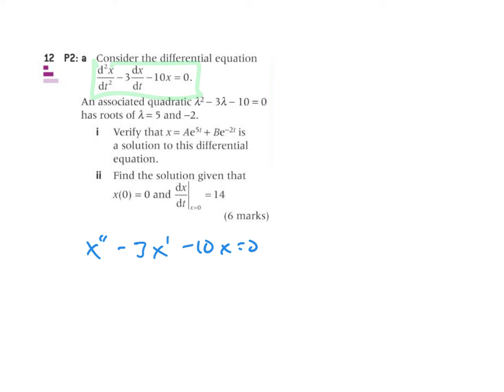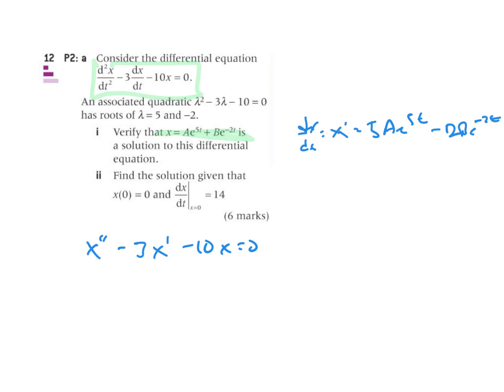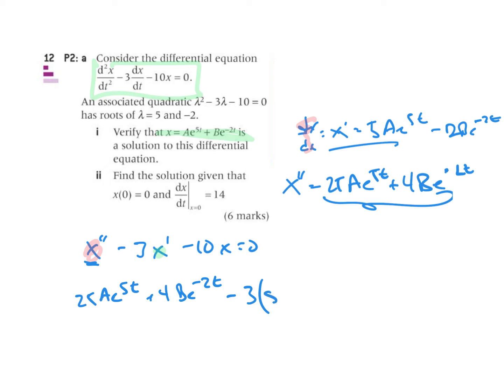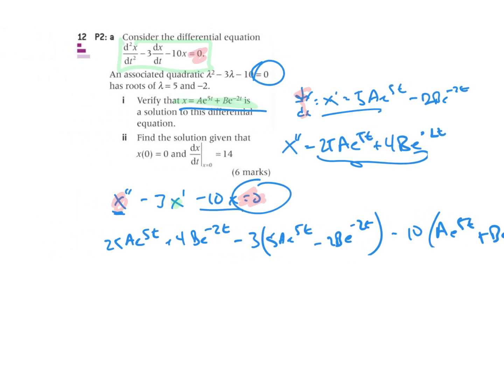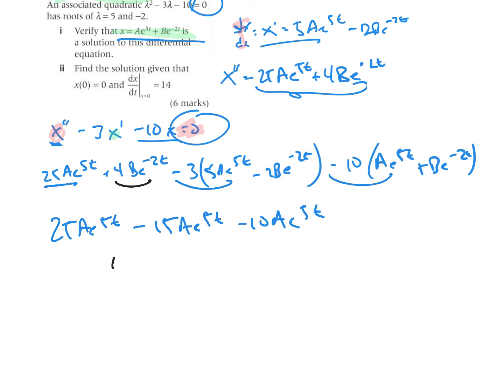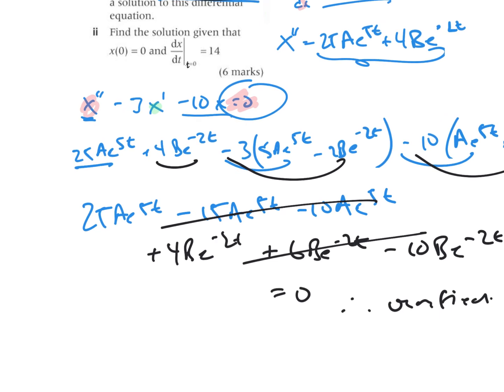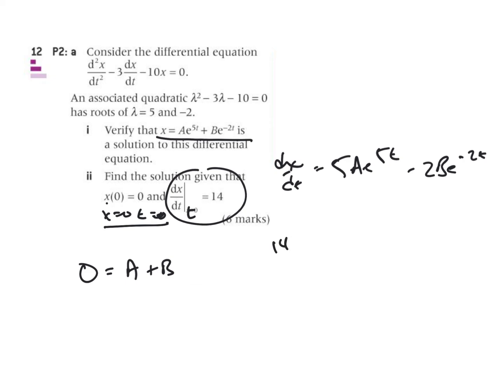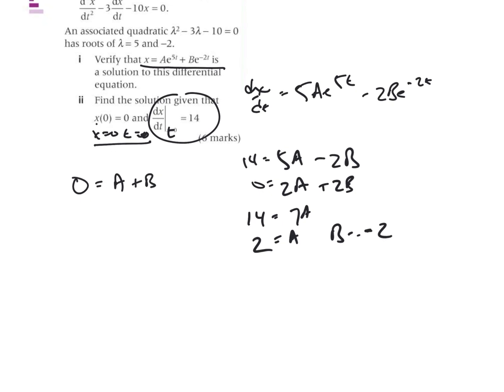IB MAI HL - Verify Diff Eq OXF Rev Ch12 12a.mp4